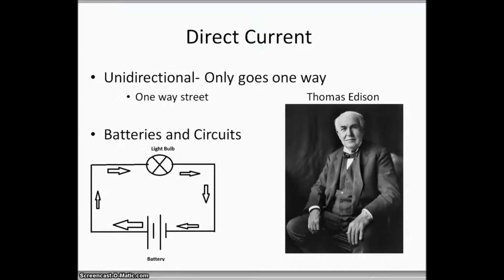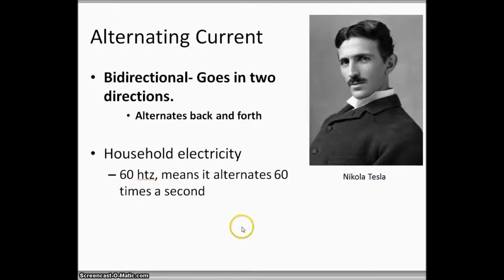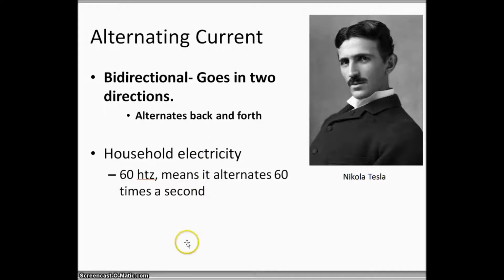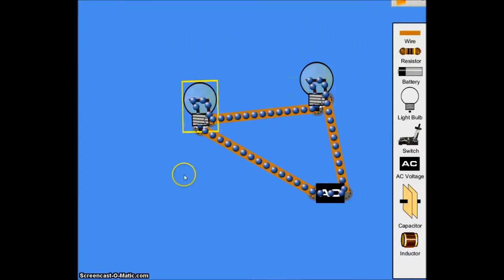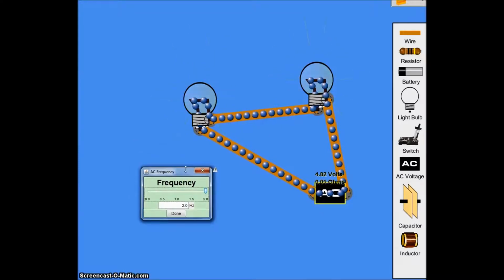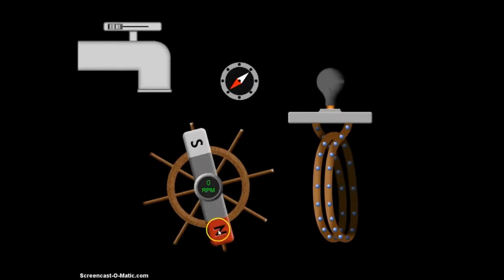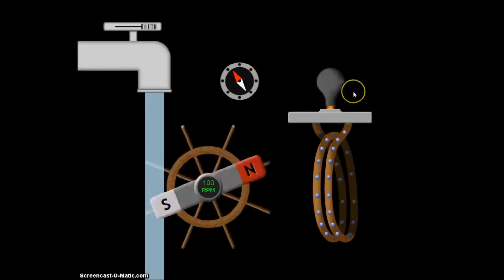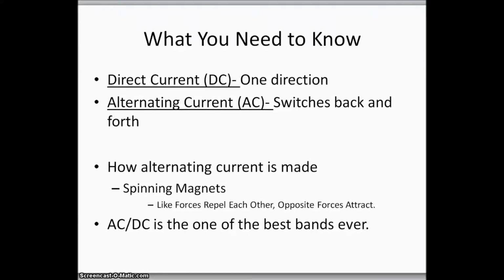Alternating Current to DC liku vai rt music